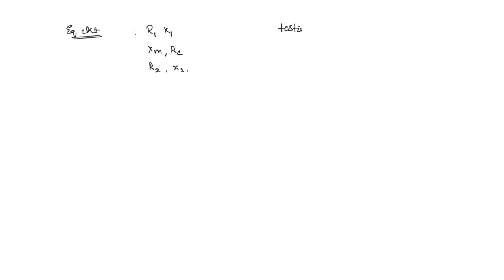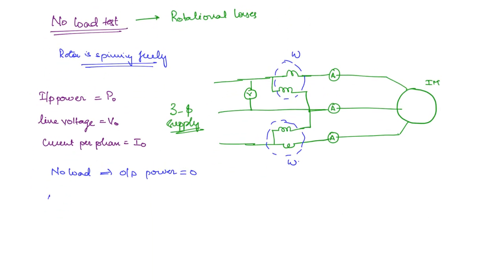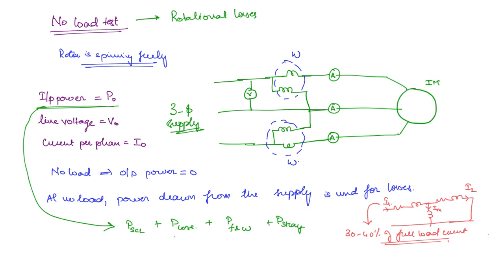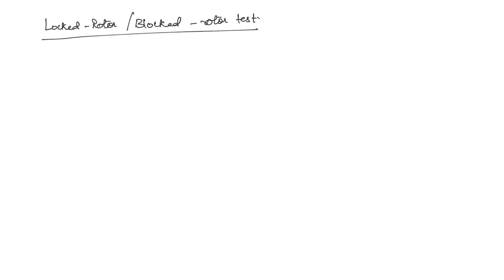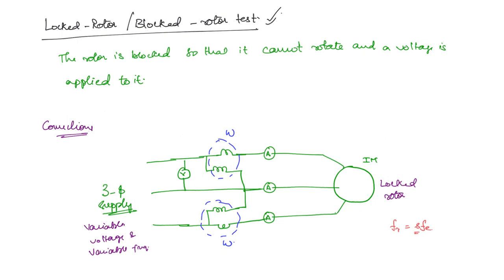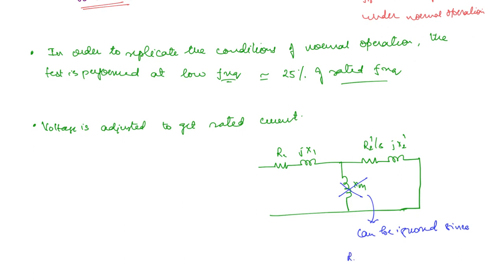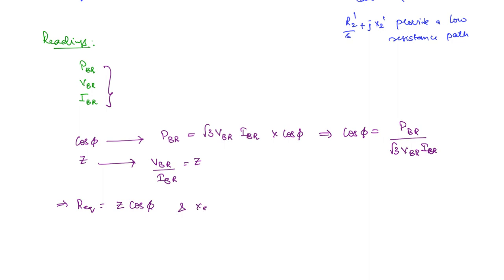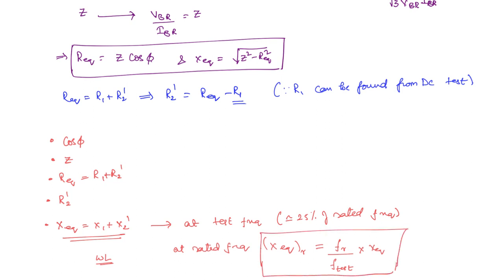Lec 13 - Testing | Ch 3 Induction Machines |Electrical Machines